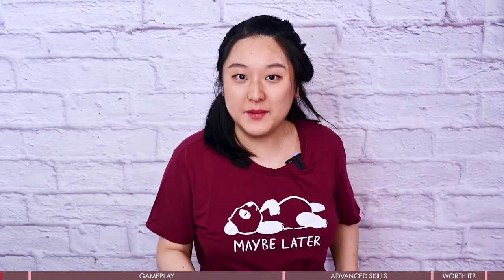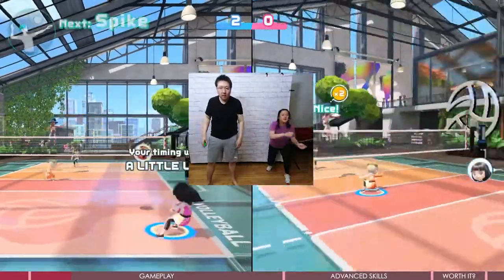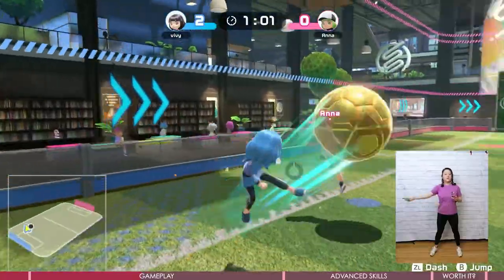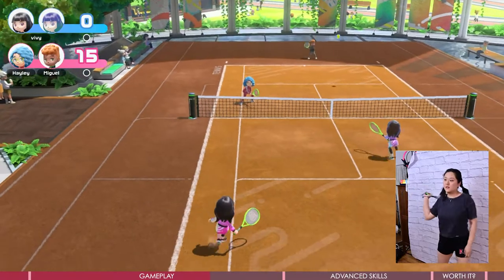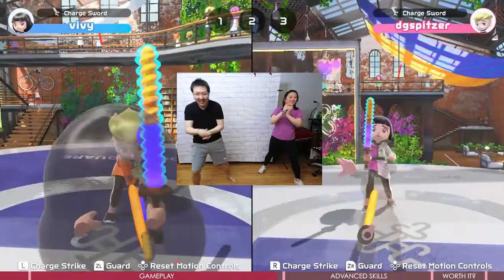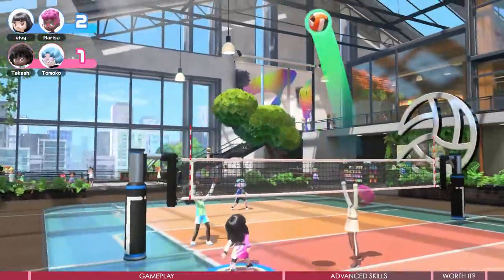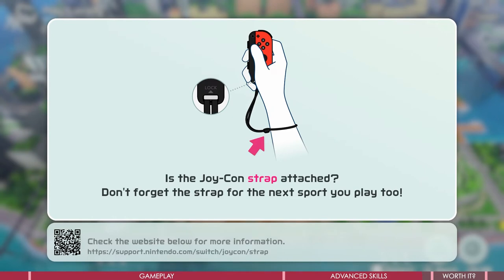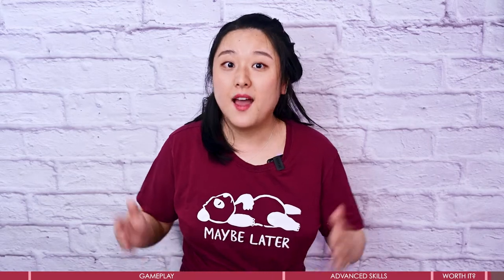[GAME REVIEW] Nintendo Switch Sports - Let's do some workout!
the equipment&software&anything else I used in this video:
(which I could think of..)
Nikon Z6, 24-70mm
DJI ACTION
Shure Super55 microphone
Aputure Amaran AL-MC RGB Led Video Light
Neewer LED Ring Light 14"
LimoStudio 10Ft Adjustable Backdrop Stand